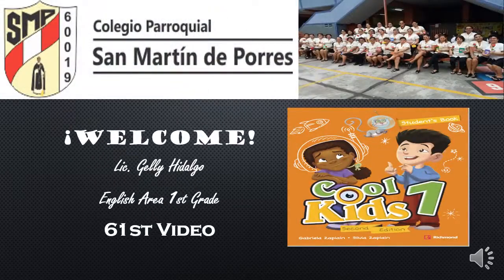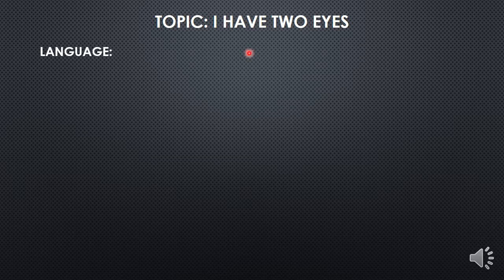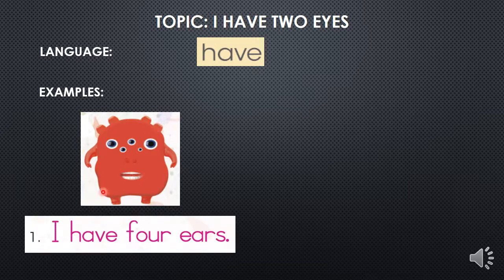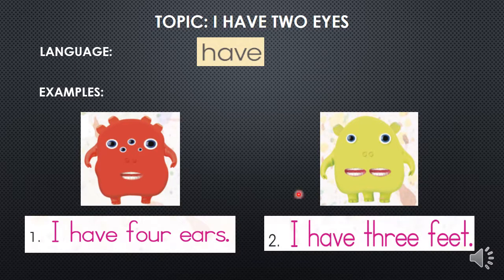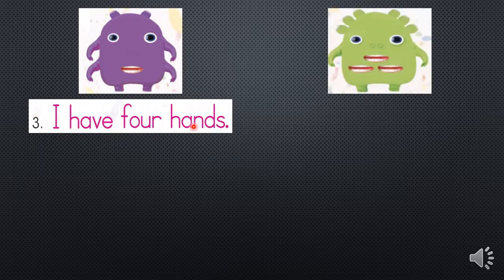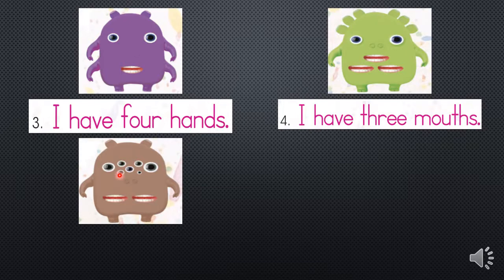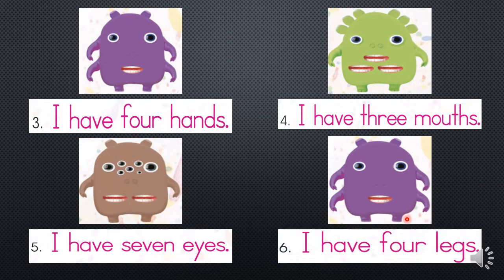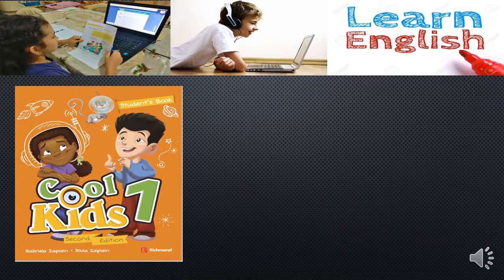CLASE 61 - 1ER GRADO